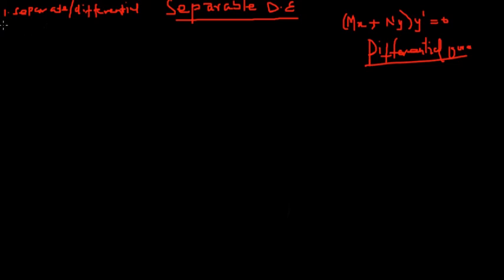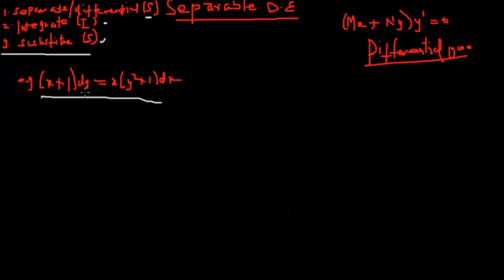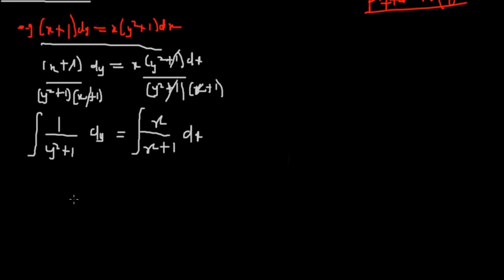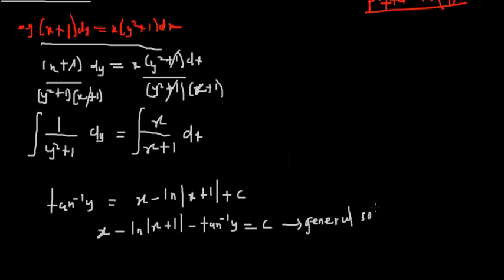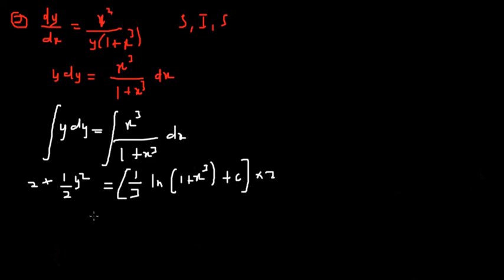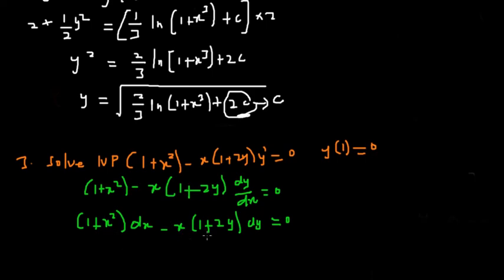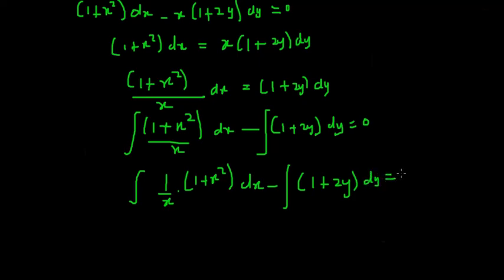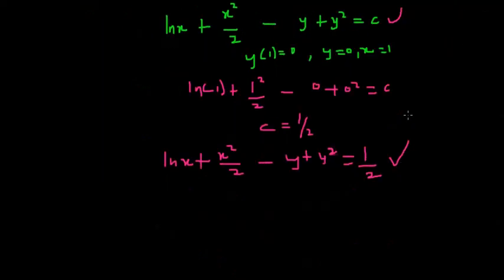THEY WON’T TEACH YOU THIS TRICK|Separable First Order Differential Equations:Solved Examples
In this calculus tutorial video, we will explain how to solve first-order differential equations using the method of separation of variables.
We will solve examples of how to integrate functions to find the general solution and how to find the particular solution given the initial condition (IVPs).
We will try our hands on lots of practice problems and examples.